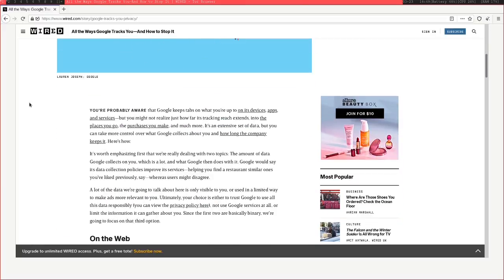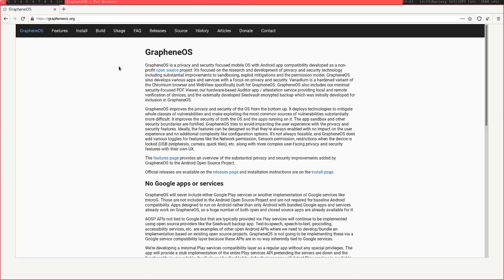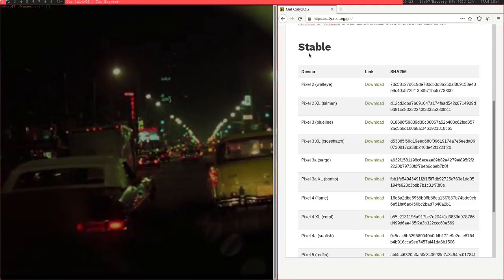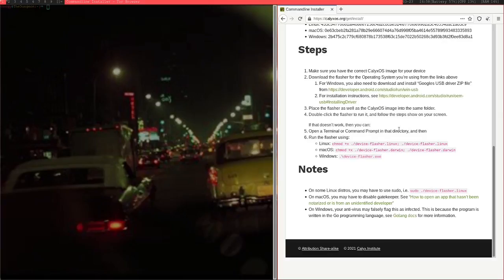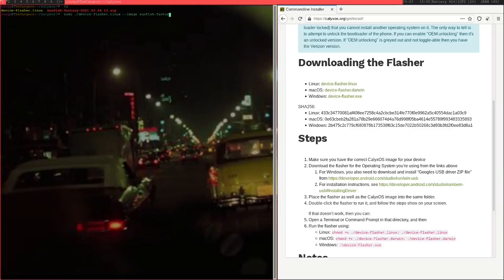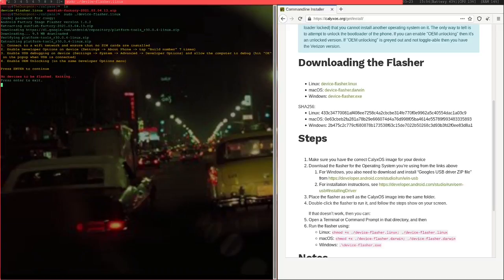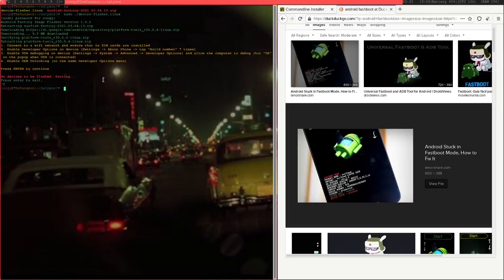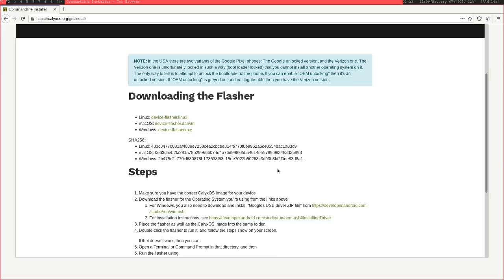Install CalyxOS in 10 Minutes (Alternative to Android)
In this video I explain CalyxOS and how to install it the easiest way possible. CalyxOS is a custom Android ROM that is suitable for both security and privacy focused users.

Monero: 84Y4FZiTbLeR5qc1fBrBhB1yq5agKtEdoixq2w1ysXJv486MiBCz3czGT15bqeXDPpdLoNyF93inxY3BCk6g8mrDMNKoArS

Bitcoin: 1Dmn9jEtWAhdLk1HHWkUVNeDdAaBCwNajm

Intro/Background: (0:00)
Installation: (3:28)